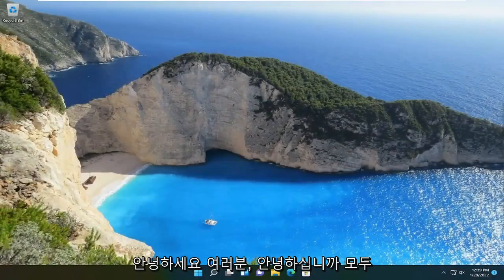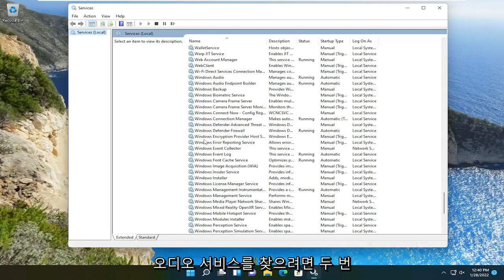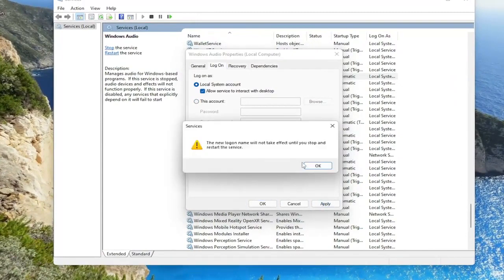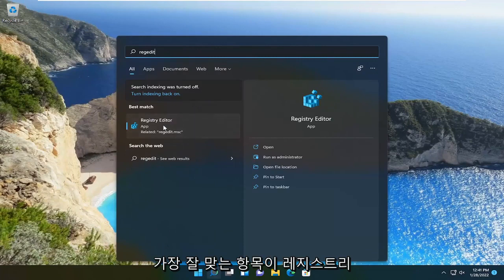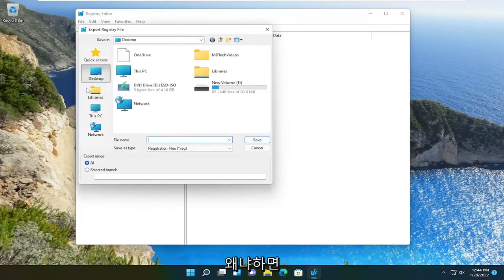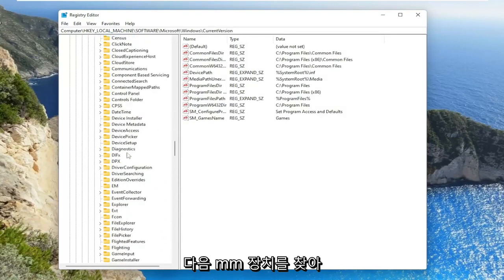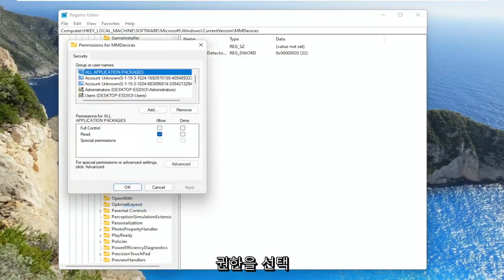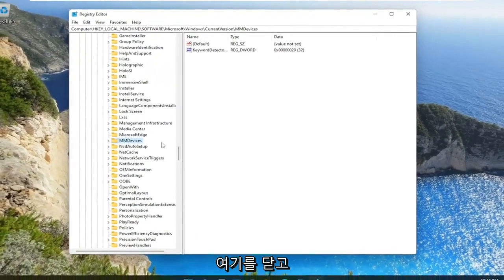"Windows가 로컬 컴퓨터에서 Windows 오디오 서비스를 시작할 수 없음" 문제를 해결하는 방법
Windows를 수정하는 방법 로컬 컴퓨터에서 Windows 오디오 서비스를 시작할 수 없습니다. 오류 0x80070005 수정

컴퓨터에서 일부 오디오를 재생하려고 할 때 '오디오 서비스를 시작할 수 없습니다 오류 0x80070005 액세스가 거부되었습니다'라는 오류 메시지가 표시되는 오디오 서비스 문제에 직면하는 경우 걱정할 필요가 없습니다. 이 튜토리얼의 수정 사항을 따르기만 하면 문제가 매우 빠르게 해결됩니다.

이 자습서에서 다루는 문제:
Windows에서 Windows 오디오 서비스를 시작할 수 없습니다.
Windows를 시작할 수 없습니다. Windows 오디오 서비스 액세스가 거부되었습니다.
Windows에서 Windows 오디오 서비스 Bluetooth 지원을 시작할 수 없습니다.
Windows에서 Windows 오디오 서비스 수비수 방화벽을 시작할 수 없습니다.
Windows에서 Windows 오디오 서비스 장치를 시작할 수 없습니다.
Windows에서 Windows 오디오 서비스 진단 정책을 시작할 수 없습니다.
Windows에서 Windows 오디오 서비스 데스크톱 라이선스를 시작할 수 없습니다.
Windows에서 Windows 오디오 서비스 설치 프로그램을 시작할 수 없습니다.